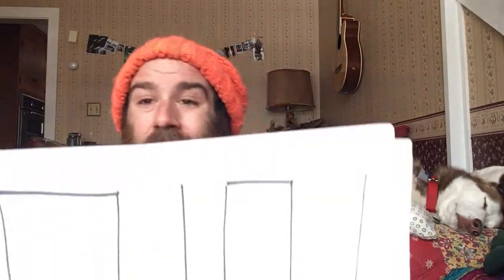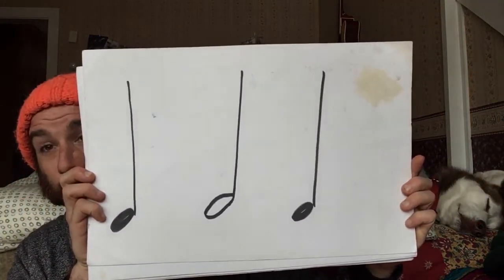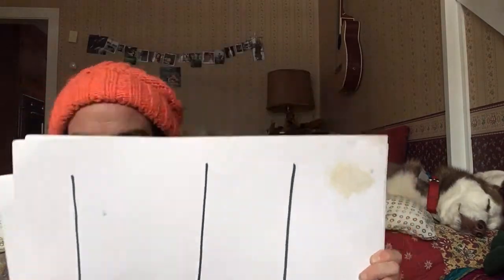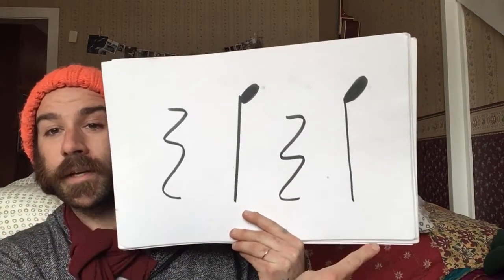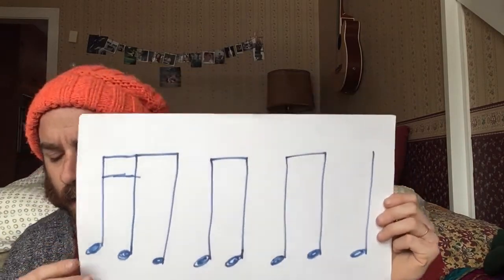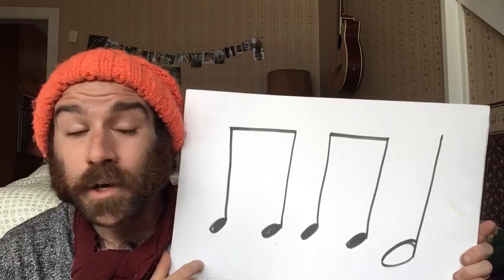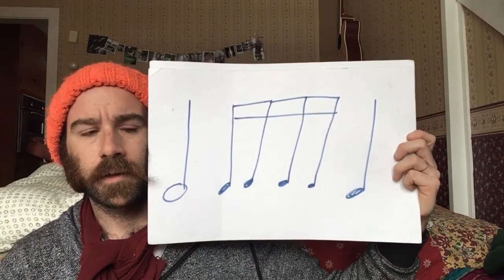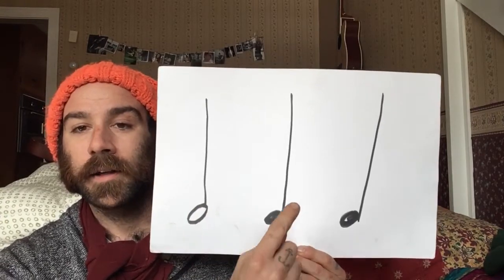Rhythm Review 1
“Rhythm” is one of the building blocks of music. It is the pattern of long and short sounds. Even silence has its own sound! Enjoy this basic review of our usual rhythm routine and keep your eyes pealed various rhythm exploration videos to come.